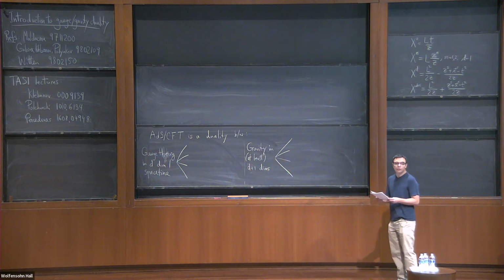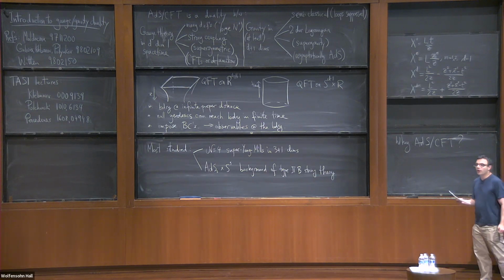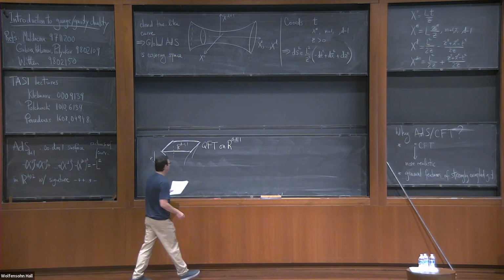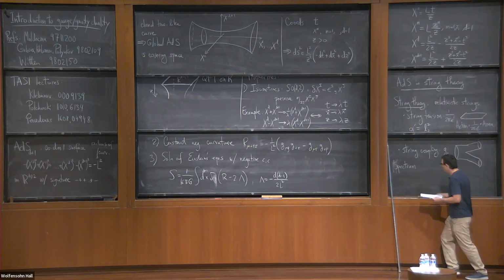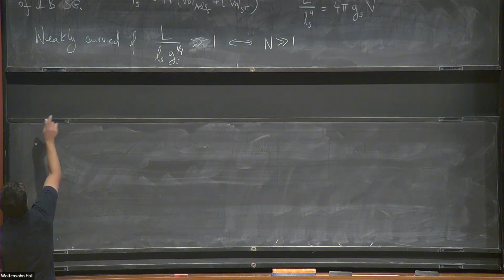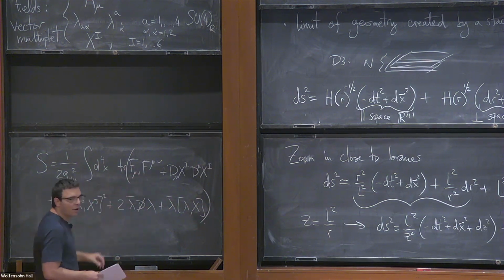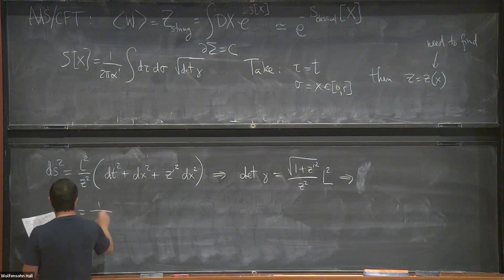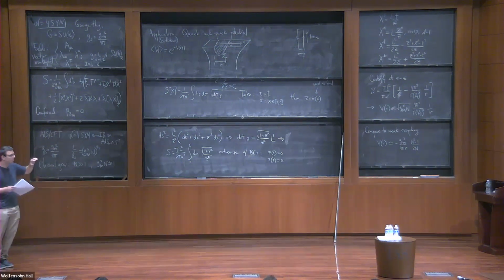Gauge Theories at Strong Coupling and the Gauge/Gravity Duality - Silviu Pufu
Topic: Gauge Theories at Strong Coupling and the Gauge/Gravity Duality"
Speaker: Silviu Pufu
Date: July 17, 2023